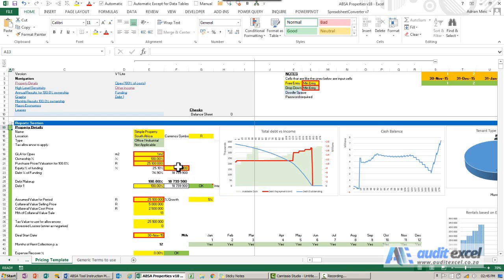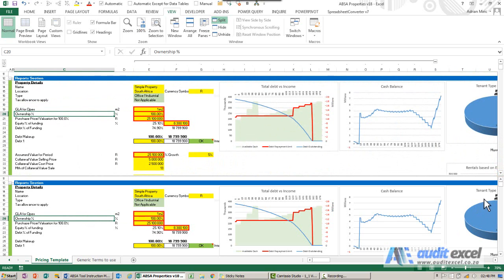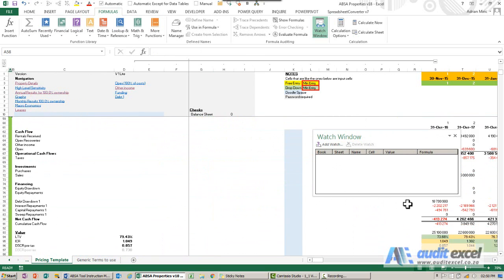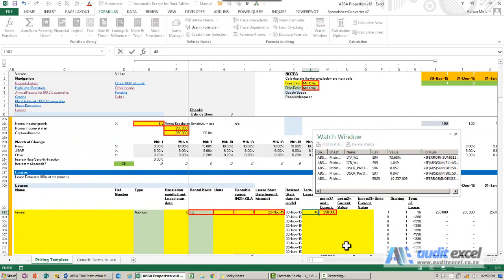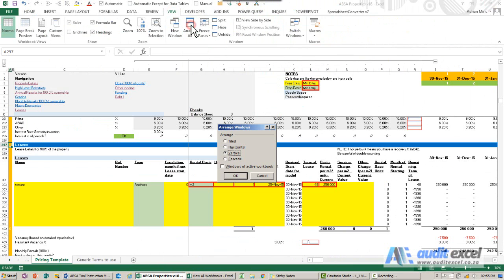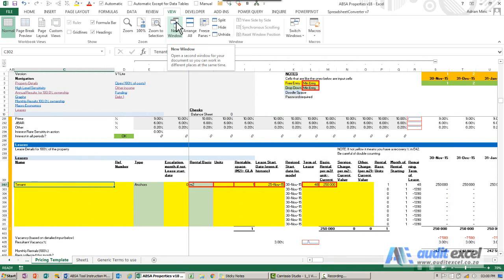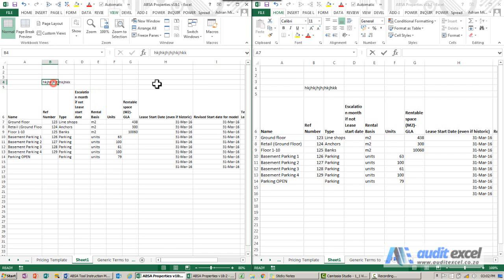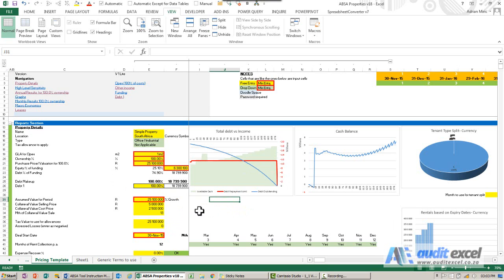View multiple areas within a spreadsheet (workbooks/ worksheets)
00:00 View many parts of Excel at the same time
00:22 Split panes so work on row 100 while watching row 2000
02:05 Switch off Split Panes
02:25 Watch what is happening with multiple cells spread across your spreadsheet
05:09 Arrange 2 DIFFERENT spreadsheets side by side
06:27 See 2 sheets next to each other i.e. Sheet1 next to Sheet2

When working on spreadsheets, you often need to work on different parts of the spreadsheet at the same time. Perhaps you are building the capital expenditure requirements but you want to see how revenue is changing to match capex with activity. Or you want to see the consolidated income while working on one of the divisions.

In the video clip we show several ways to see different parts of a spreadsheet at the same time covering:

Freezing the panes
Splitting the screen so you can see row 10 while looking at row 1000
Watching key cells as you move around your spreadsheet
See two (or more) spreadsheet workbooks next to each other
See two sheets WITHIN the same spreadsheet at the same time

There are a number of ways to view different parts of a spreadsheet at the same time e.g. sales summary is in row 10 but the detail is in row 1000 and you don’t want to scroll up and down.

Splitting Panes
One option is to split the panes. In order to do this, one way (no longer available in Excel 2013) is to hover your mouse just above the scroll bars until the cursor changes to the image below (2 horizontal lines with arrows coming out of them).

Split Screens

Click and drag down and place the ‘split’ on the row you want. Something like the below will appear. Note the thicker line that now splits the screen. On the right you will now notice that there are 2 scrollbars. These are independent and you can move each ‘split’ up and down. Notice in the image below we are showing row 14 and row 39 next to each other.

Split Screens

You can do the same thing for the vertical scroll bar (hover just to the right of the scroll bars).

To remove the splits, double click on the lines and they will be removed.

Another way to split the screen is to click on a row, column or cell and click the SPLIT button under the VIEW tab

Split Screens

Freeze Panes
A slightly different option to split panes is freeze panes.

Where split panes allow you to scroll within both sections, freeze panes ‘freezes’ the top and/ or left section so that it is always viewed but you cannot move within it.

In order to achieve this, click on a row, column or cell and click the Freeze Page option under the VIEW tab

Freeze Panes

View Multiple Spreadsheets at the same time
If you need to view multiple spreadsheets at the same time, there is an easy way to resize them so that they all fit onto a single screen. If you have 2 or more spreadsheets open, click on VIEW, ARRANGE ALL and then your choice of arrangement (we prefer vertical or horizontal)

View All Spreadsheets

View 2 sheets within the same workbook at the same time
A more difficult option is how to view 2 sheets WITHIN a single spreadsheet at the same time. In order to do this you need to create a new window. With the spreadsheet open, click on the NEW WINDOW button under the VIEW tab as shown below

Show different sheets

You will notice that it appears as if a new workbook is created and the name of the file now includes a :2 as shown below

Show different sheets

This is NOT a new workbook, it is a new view of the SAME workbook. You can now use the Arrange All option to see them at the same time and click on any of the sheets. The nice thing is that if you work on either ‘’view’ the changes appear in both views. As a result, when you are done you have no issue with merging the spreadsheet as ‘they’ are already a single spreadsheet.

To go back to a single view, just close down one of them, preferably the one with a 2 or higher number behind its name.